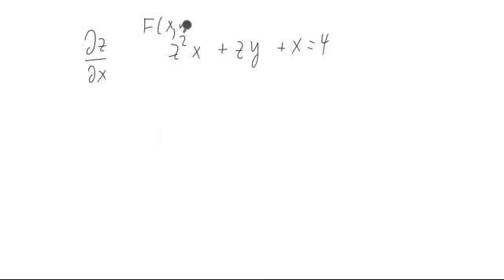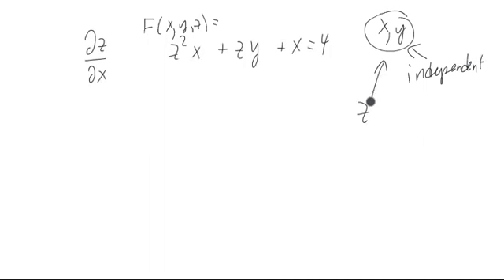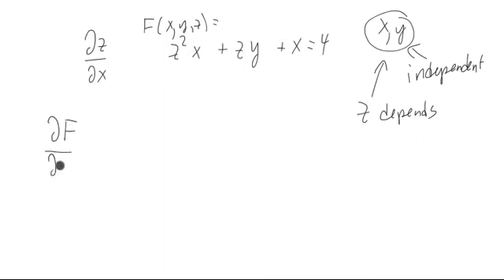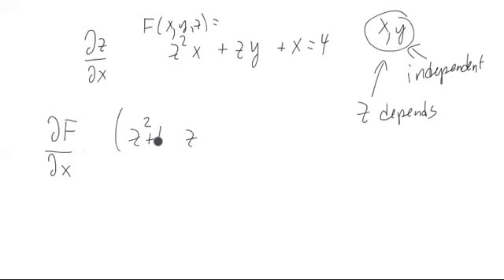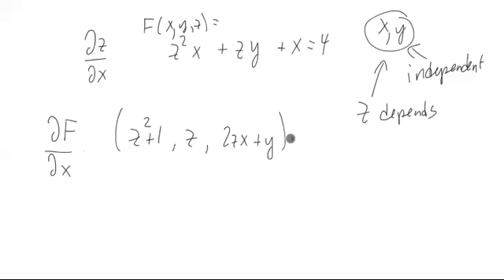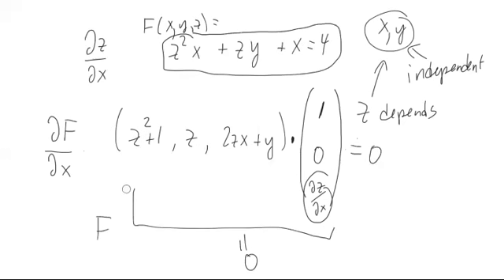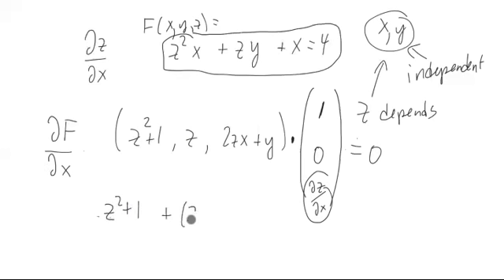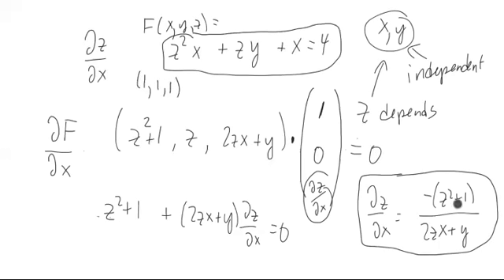Implicit Differentiation Example 3 Multivariable